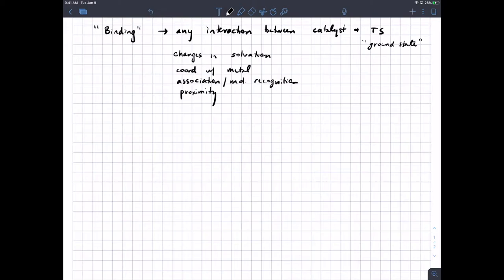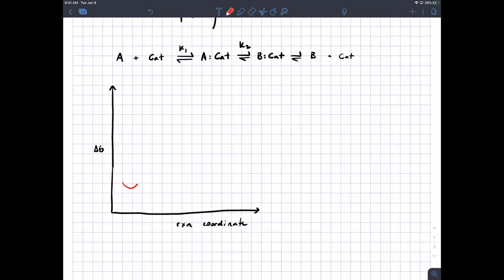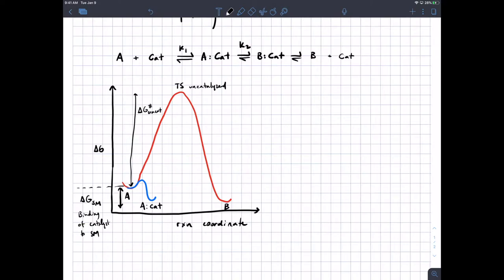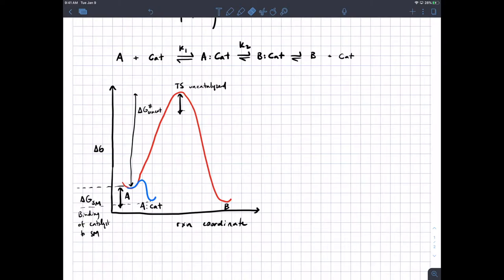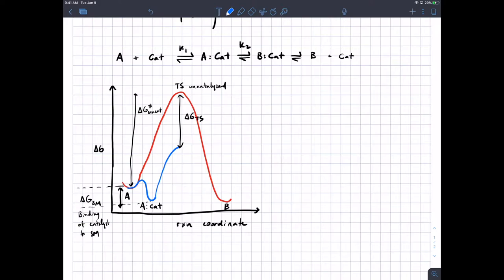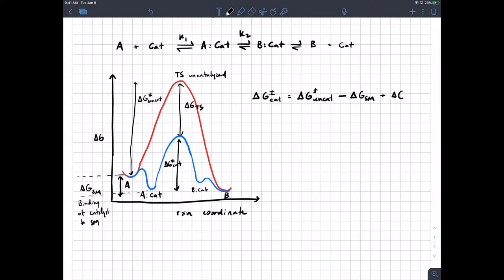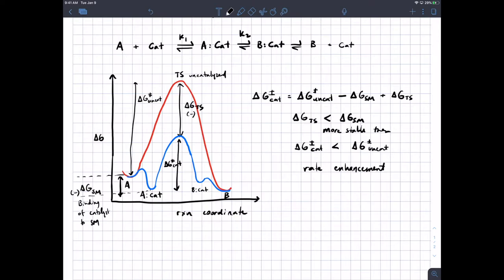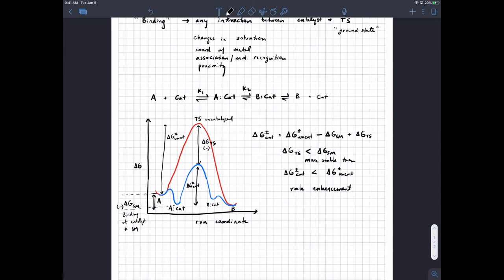F2020 552 Lecture 35 (Chapter 9, Part 1) Nov 20, 2020